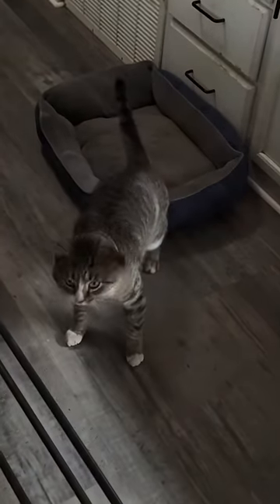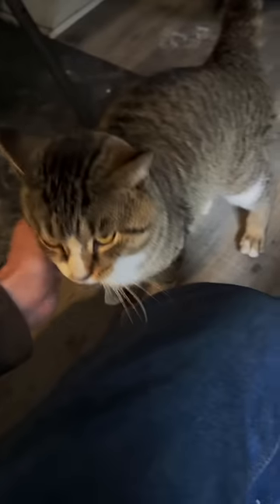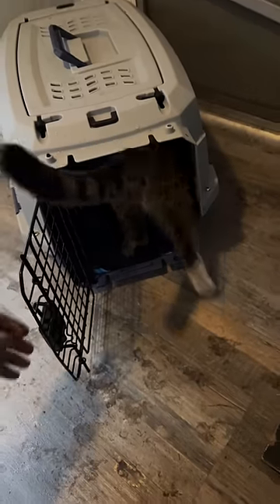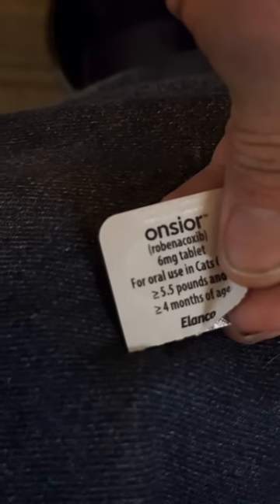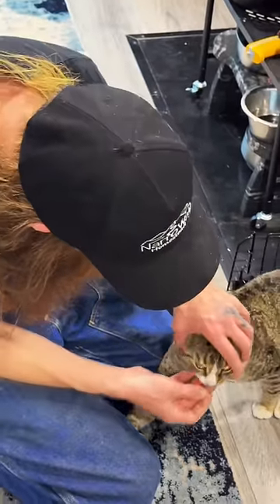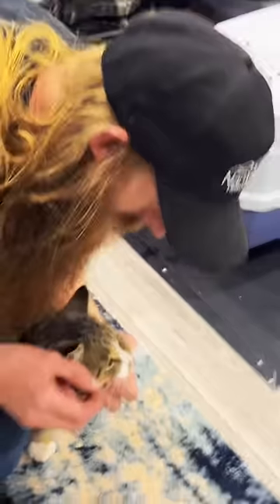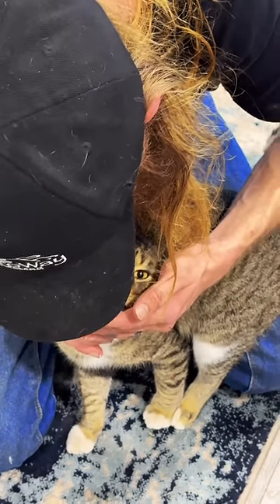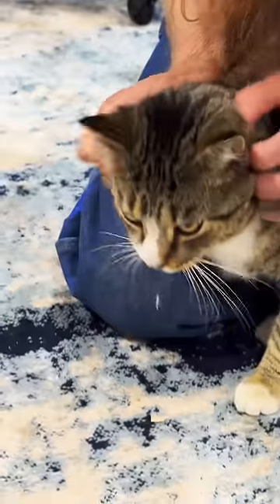Dagger takes his pill